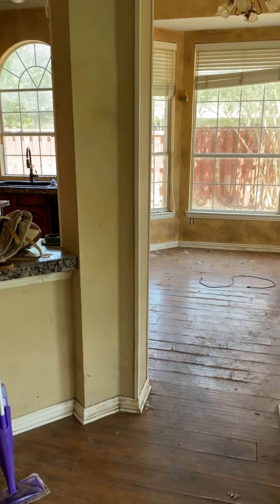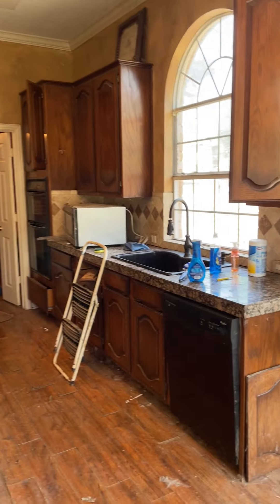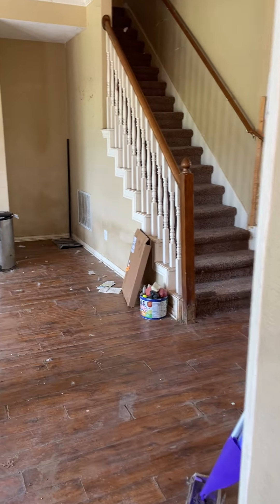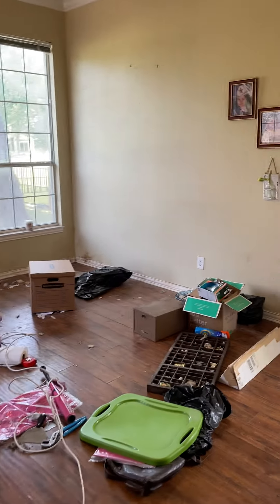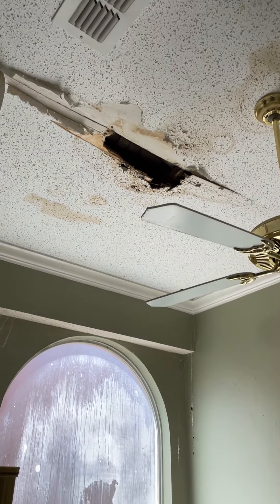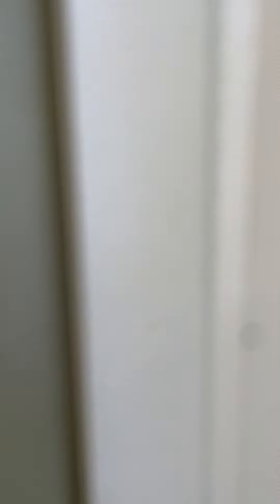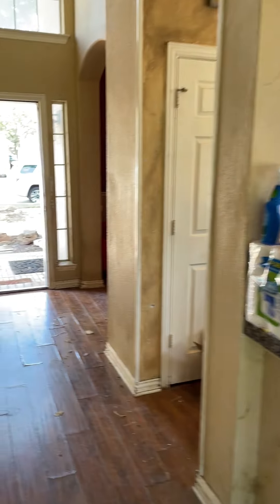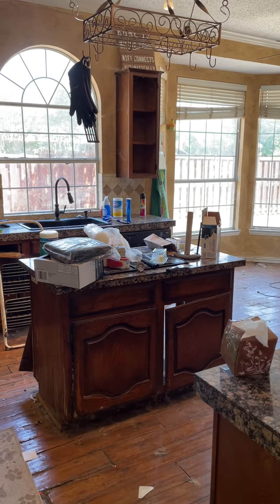Andy Cromer from Starfish Group Properties doing the "before" walk through at a new house Frisco TX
Check out this new project in Frisco TX before we get started on the remodel.  You can see more photos on our Instagram page.